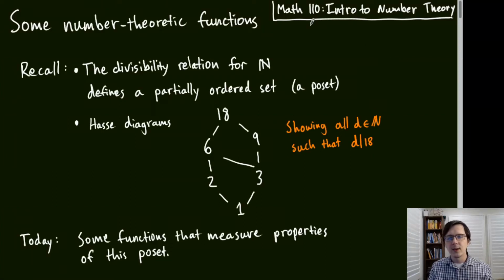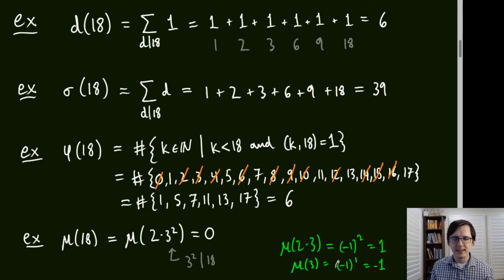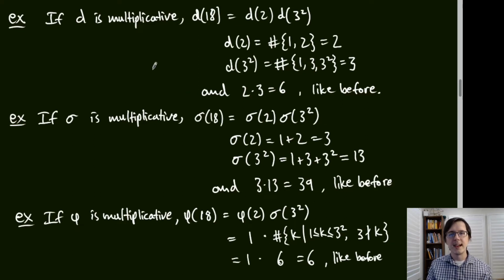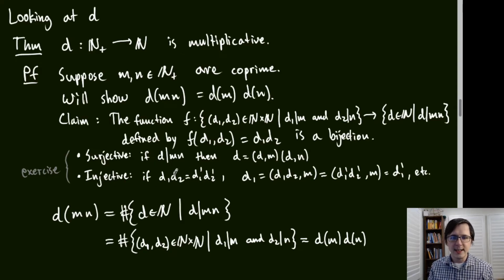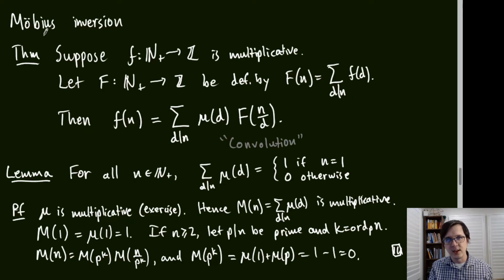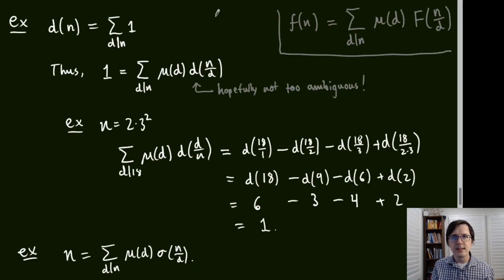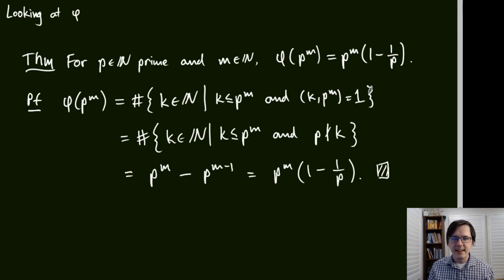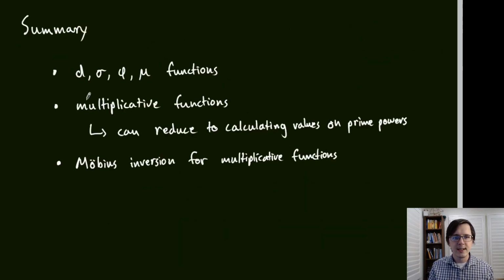Math 110: 1/28 Some number-theoretic functions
Shifting gears, a classic topic of number theory is looking at numbers of divisors and sums of divisors of a number. Regarding these as functions, they have a surprising property: multiplicativity, which we explore in this lecture. We also look at multiplicativity of the totient function, which will be useful when we cover Euler's theorem. The first two examples come from adding up multiplicative functions over divisors of a number, and we see how the Möbius inversion formula can be used recover what the function that we summed up originally was.

This will very likely be the last video this quarter in this format, since we will start to meet in person on 1/31! In-person lectures will be recorded, but I am not sure how those recordings will be distributed yet.

00:00:00 Introduction
00:01:16 The d and σ functions
00:03:23 The totient (φ) and Möbius (μ) functions
00:05:13 Example evaluations
00:06:54 Multiplicative functions
00:13:03 Example evaluations using multiplicativity
00:15:05 Properties of d
00:21:38 Properties of σ
00:24:14 Multiplicative functions by summing over divisors
00:26:07 Möbius inversion
00:32:51 Examples of Möbius inversion
00:35:26 Properties of φ
00:41:40 Divisor sum for φ
00:44:11 Another formula for φ from Möbius inversion
00:45:49 Summary